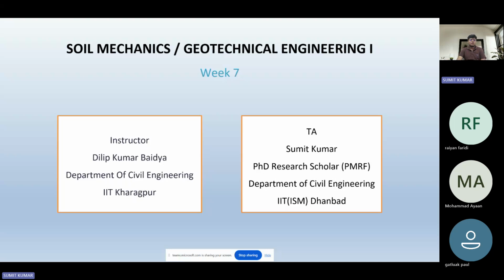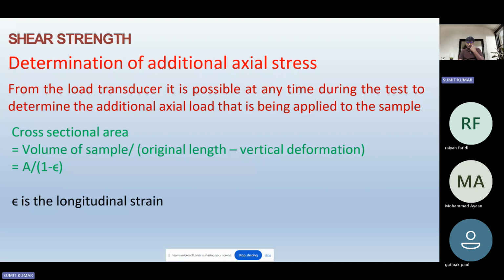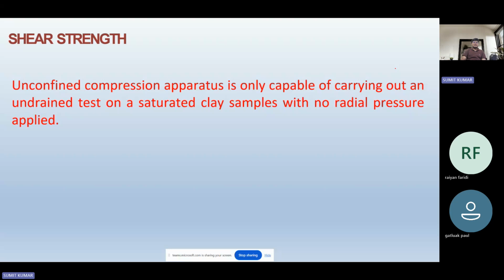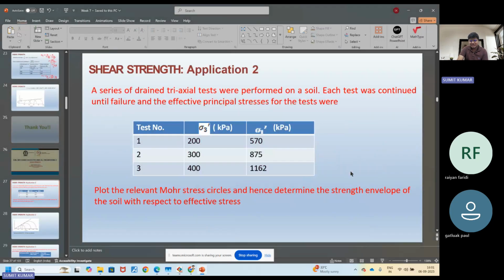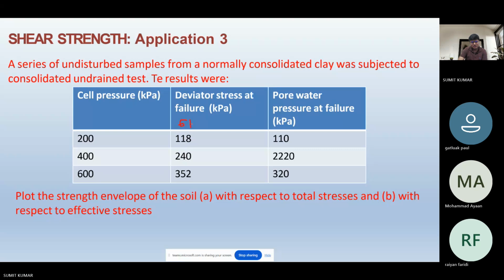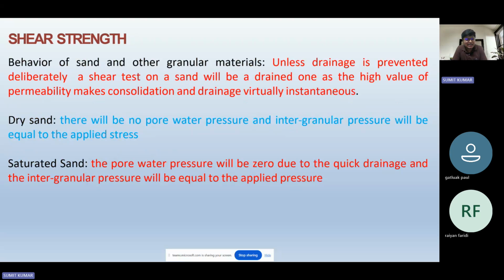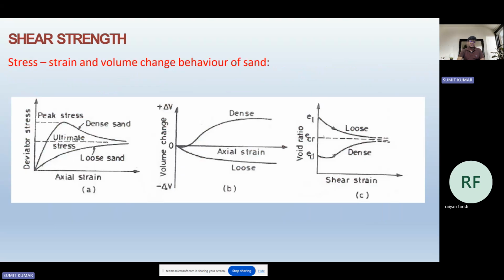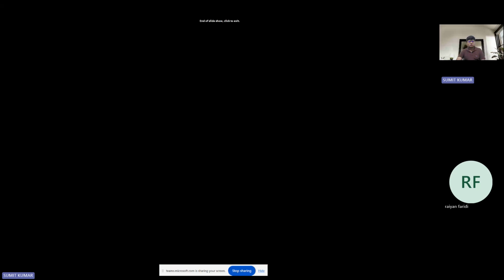NPTEL Soil Mechanics Geotechnical Engineering I: WEEK 7